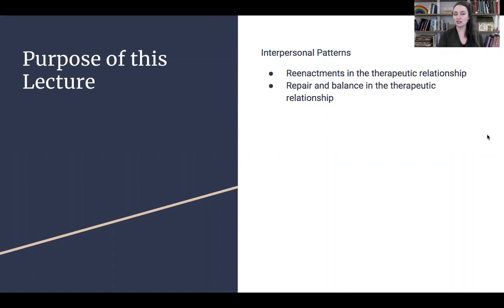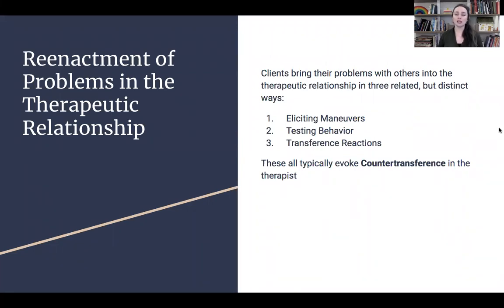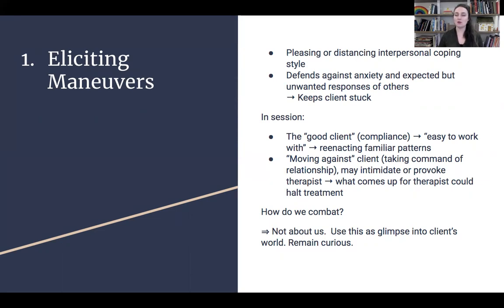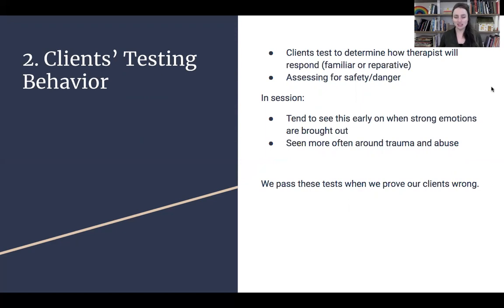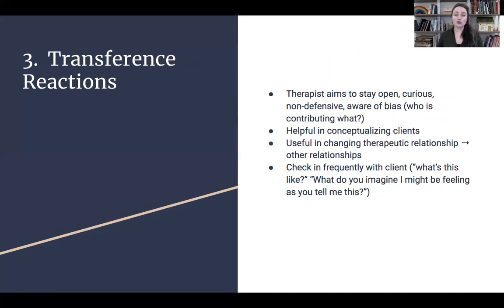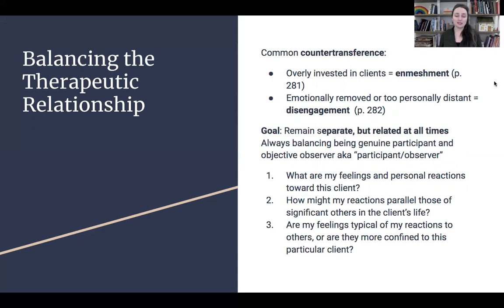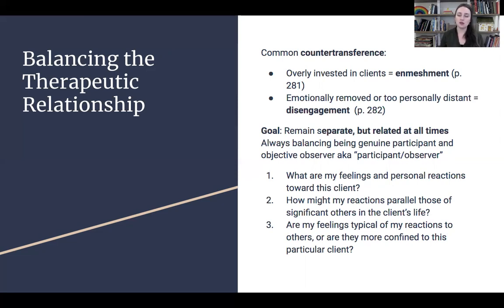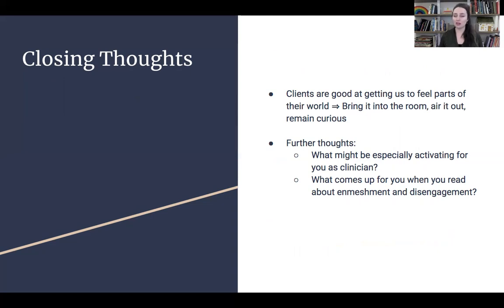Relational Themes & Reparative Experiences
Process of Psychotherapy I: Week 8